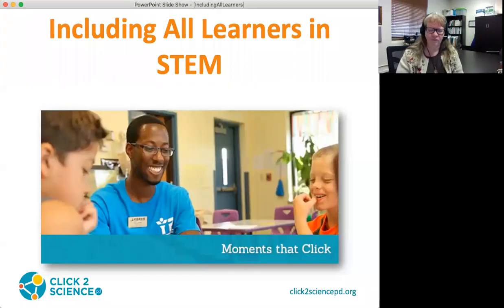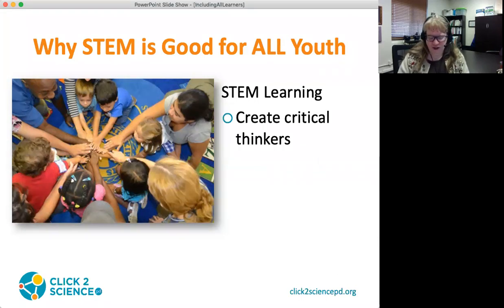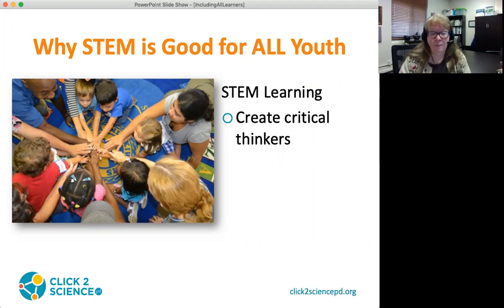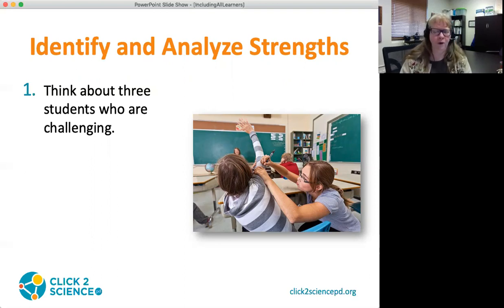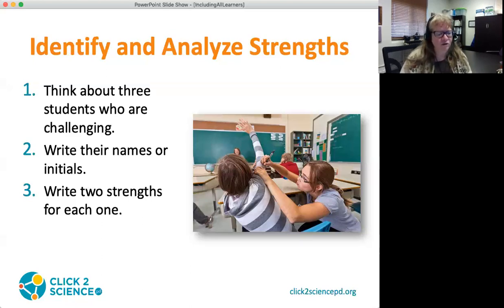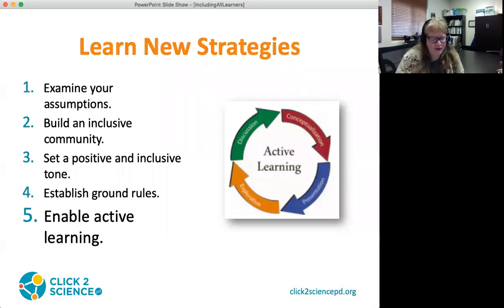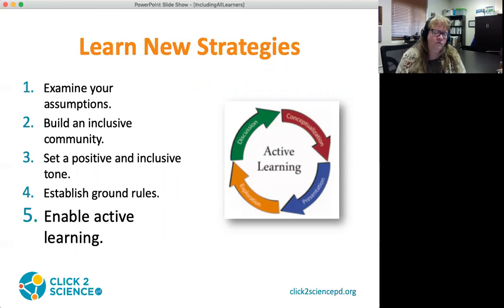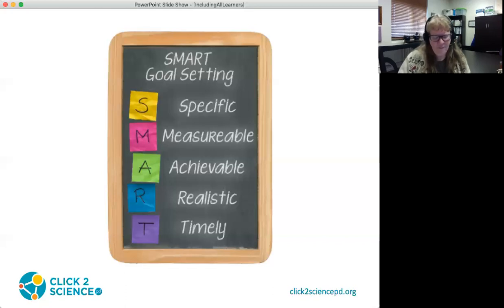Including All Learners in STEM - 12/11/19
This webinar focused on how inclusion is good for STEM and why STEM is good for all young people.  You will identify and analyze your own strengths and challenges in facilitating inclusive learning experiences.  You will learn new strategies for addressing the needs of students with a variety of backgrounds, learning modalities and abilities.